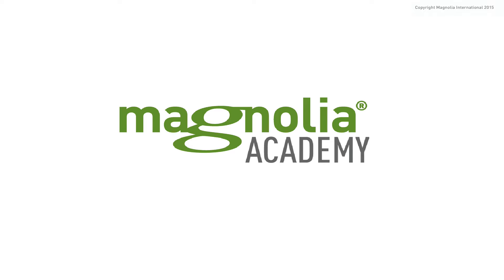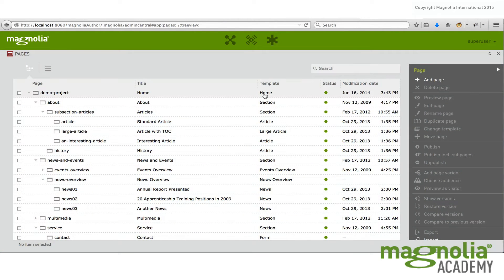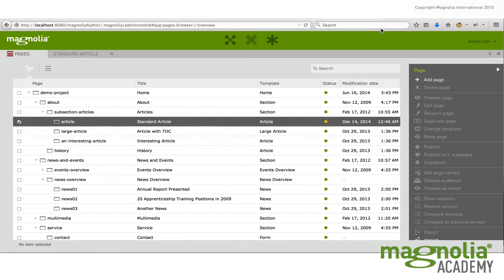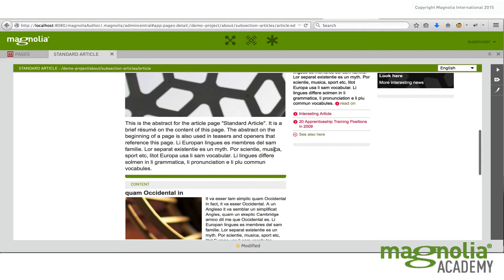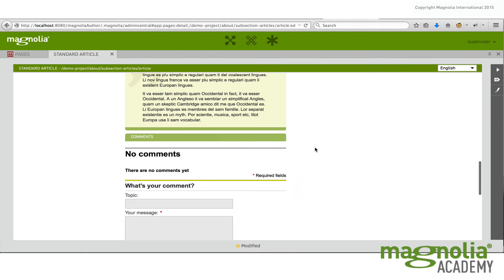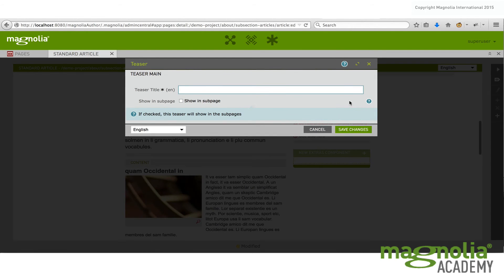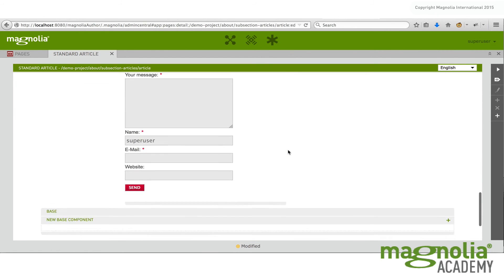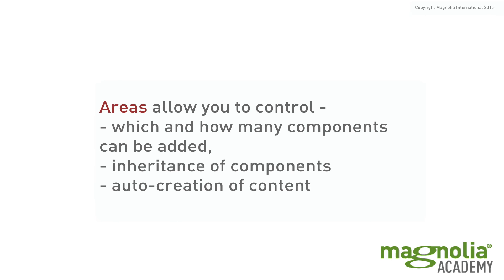Template types in Magnolia CMS